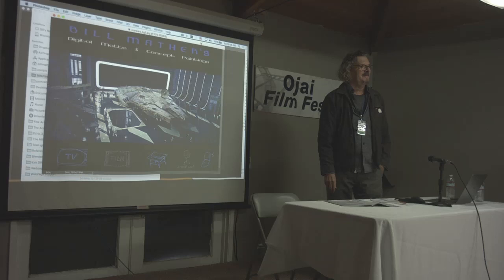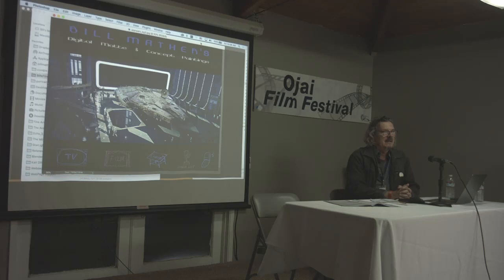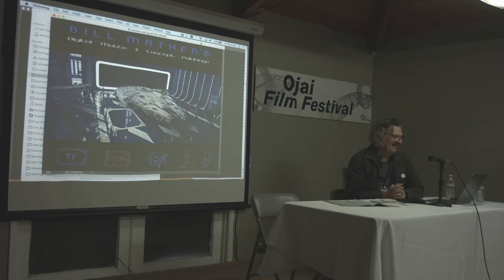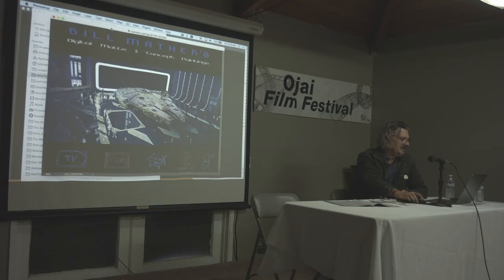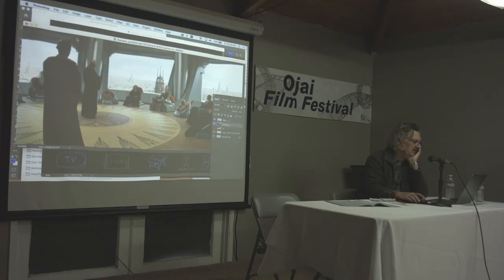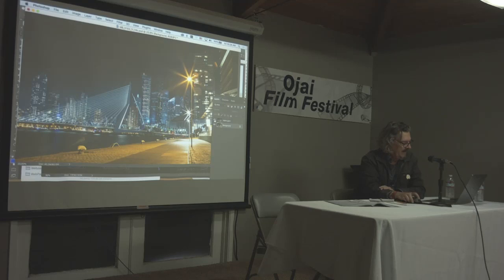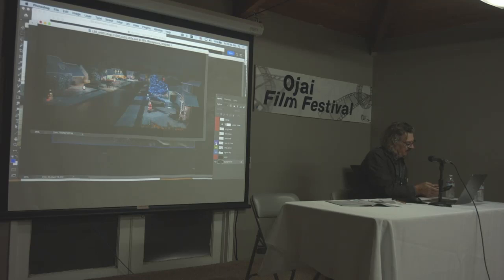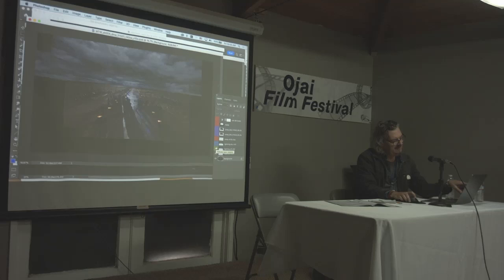OFF 2022 Workshop - Matte Painting with Bill Mather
Award winning, experienced Matte Painter, Bill Mather takes you through the artistic process of expanding the storytelling scope of live action footage shot for movies, television, commercials and games.  Bill also shares entertaining anecdotes form his long and productive career.